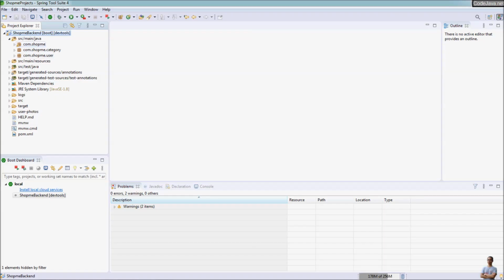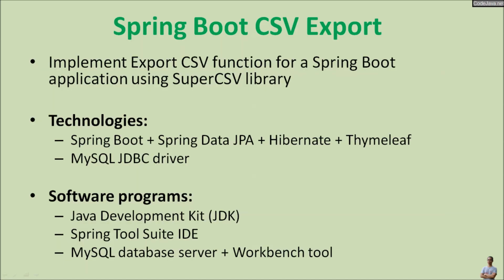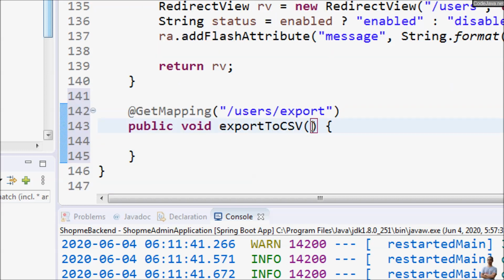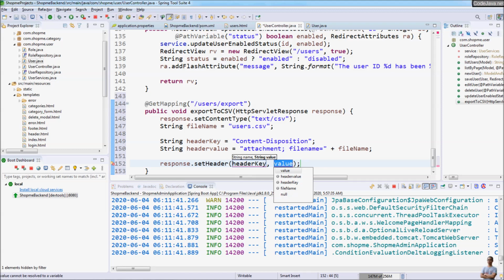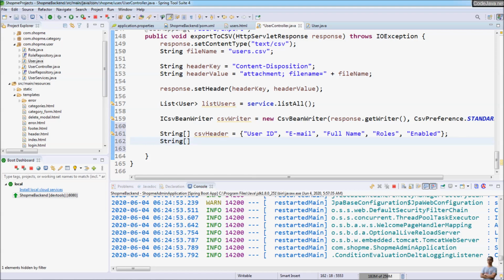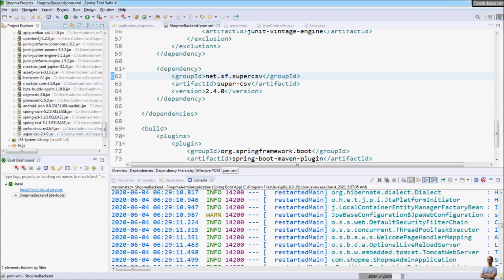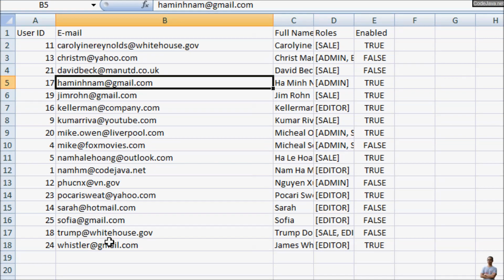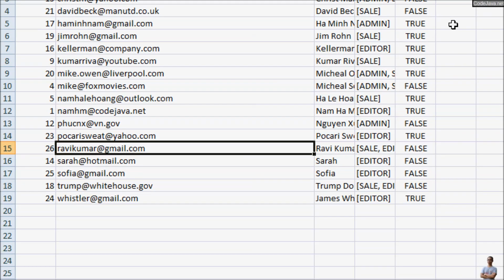Spring Boot Export Data to CSV Example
Learn to code CSV export function for an existing Spring Boot application using SuperCSV library. The users can download the generated CSV file in the browser. Data exported to CSV file from MySQL database.
The file name of CSV file is generated based on the current date and time.
The sample project in this video exports a list of users to CSV file.

Technologies:
- Spring Boot + Spring Data JPA + Hibernate + Thymeleaf

Software programs:
- Java Development Kit (JDK)
- Spring Tool Suite IDE
- MySQL database server + Workbench tool